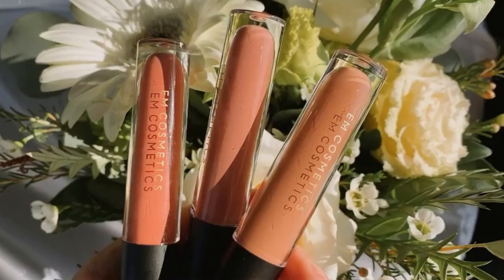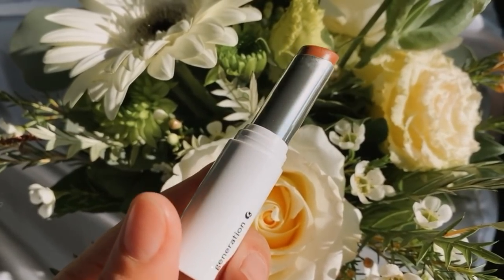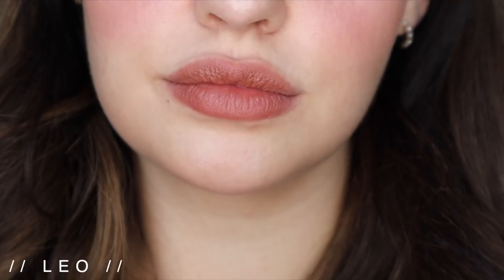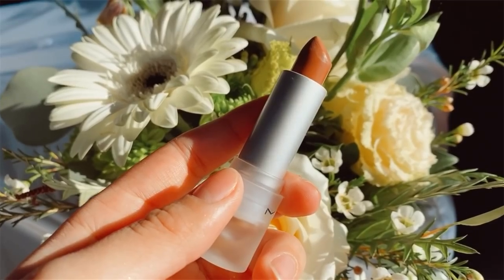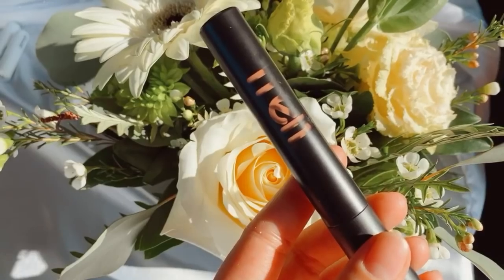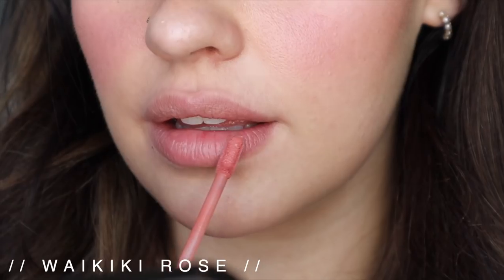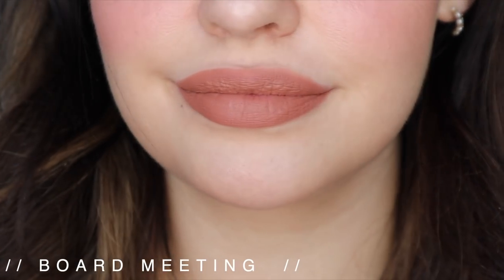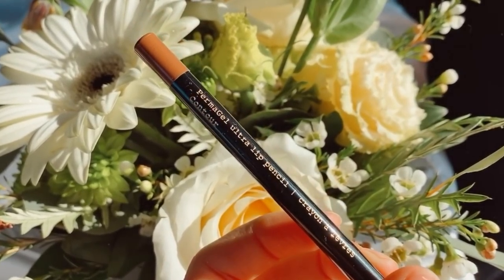THE BEST NUDE LIPSTICKS & LIP LINERS ✨ | Julia Adams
PRODUCTS-
- Em Cosmetics Morning Mocha
- Em Cosmetics Magic Hour
- Em Cosmetics Rose Nude
- Glossier Cake, Leo & Like
- Guerlain 307 Nude Flirt
- Guerlain 308 Nude lover
- Guerlain 309 Honey Nude
- Guerlain 306 Very Nude
- MAC Yash
- Melt Fuse
- Nudestix Waikiki Rose, Bahama Mama, Tahiti Hottie (Code JULIA20)
- Huda Board Meeting & Staycation
- MAC Stripdown
- MAC Oak
- MAC Subculture
- Pat McGrath contour

 EQUIPMENT-
-Canon EOS M50 camera with 15-45mm lens